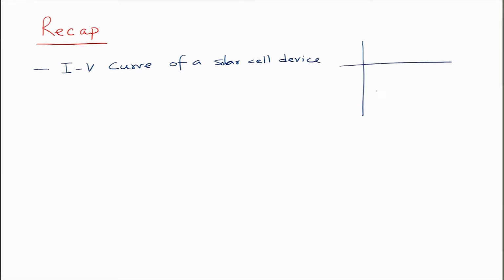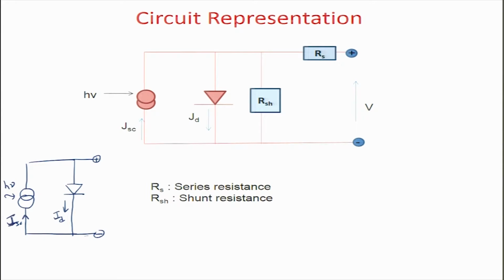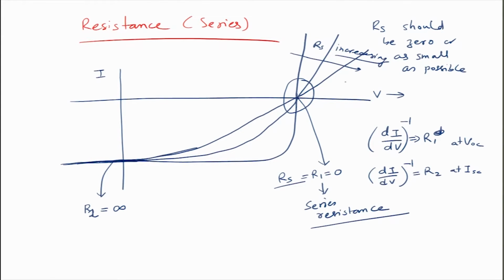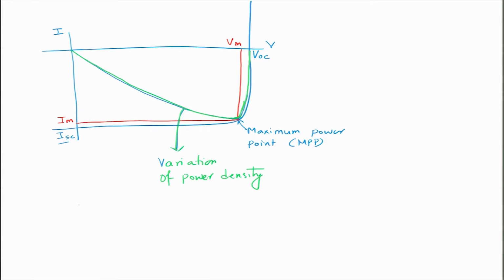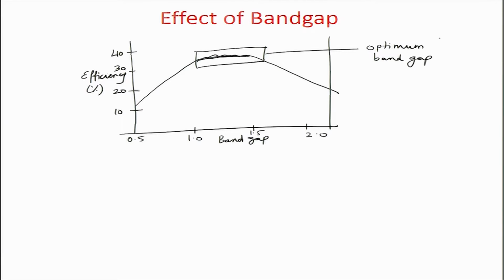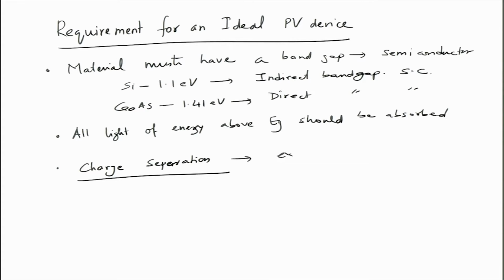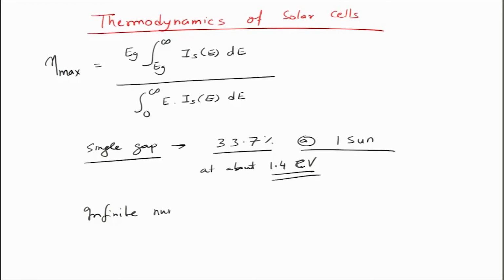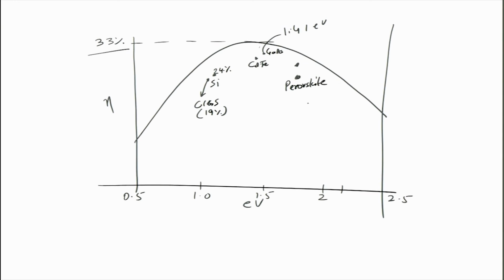solar cell device parameters